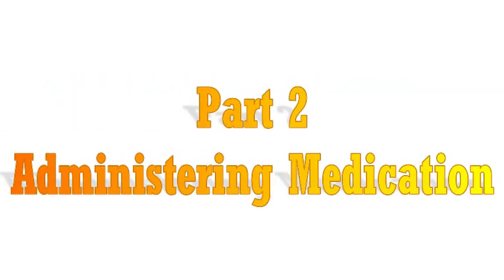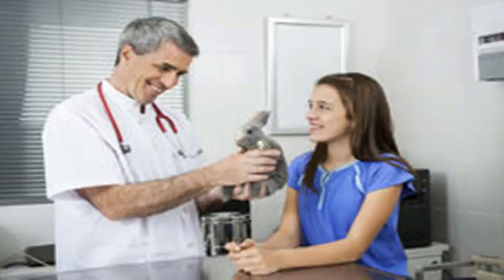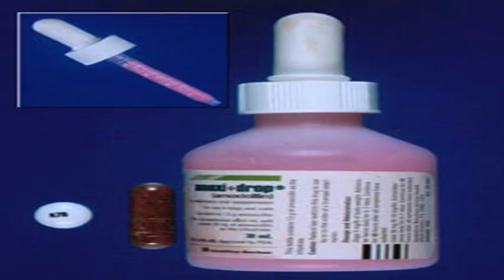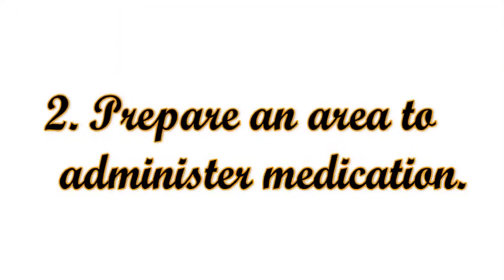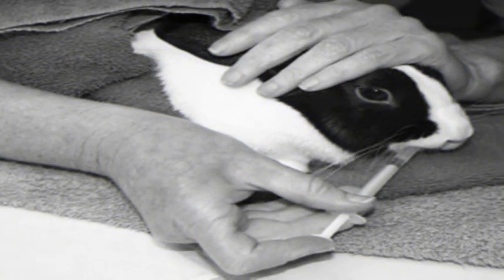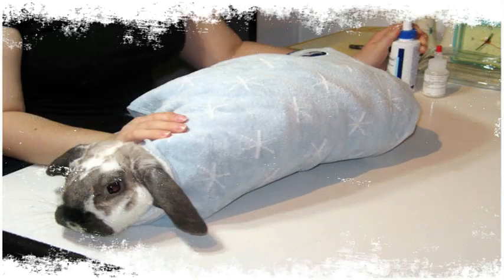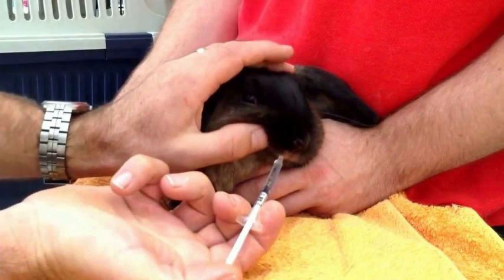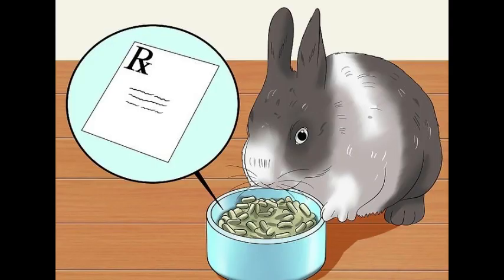How To Care For A Sneezing Rabbit (Part 2)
Does your rabbit sneezes always and you don't know what or how to go about is?
here are simple things to do.